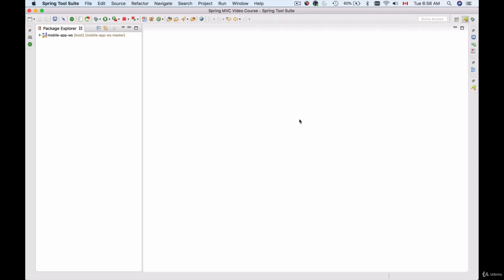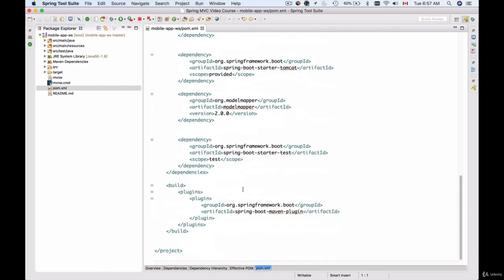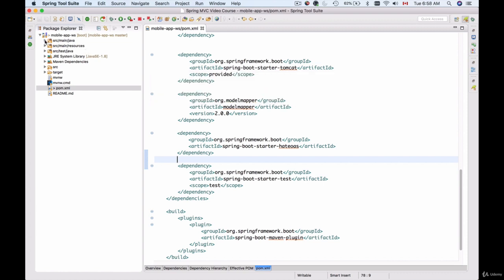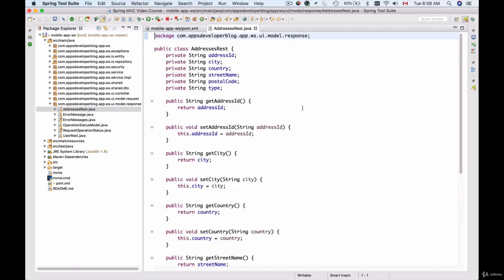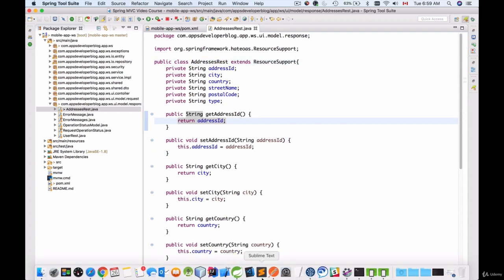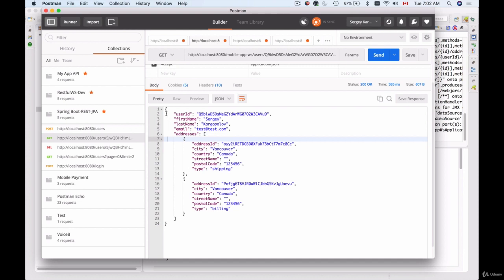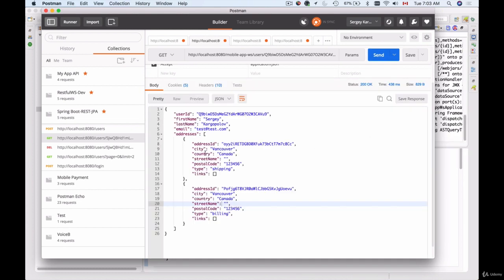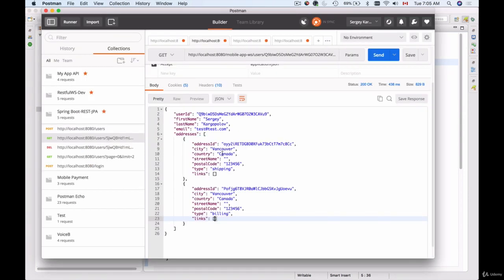2 Adding HATEOAS Support to Our Project 182